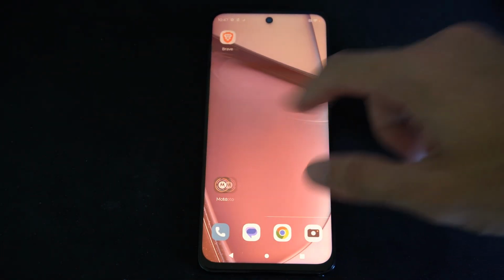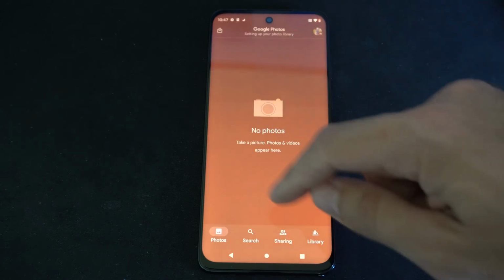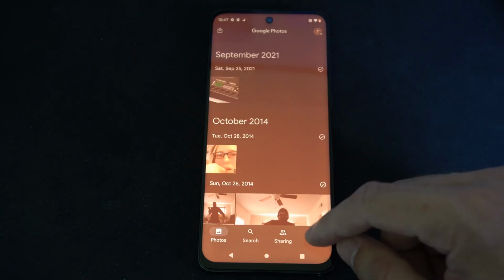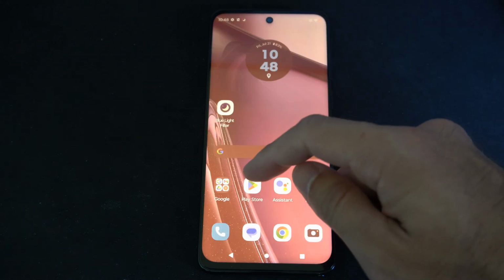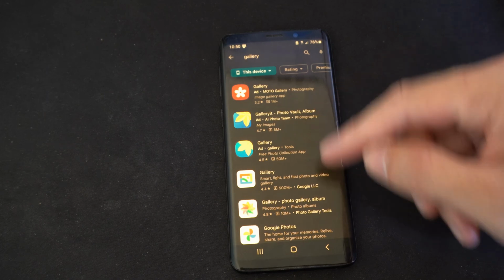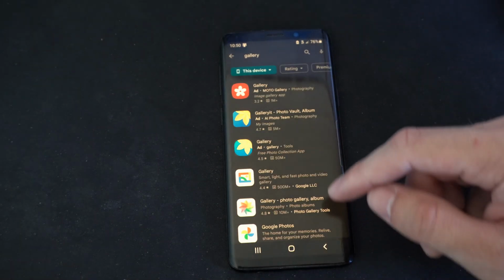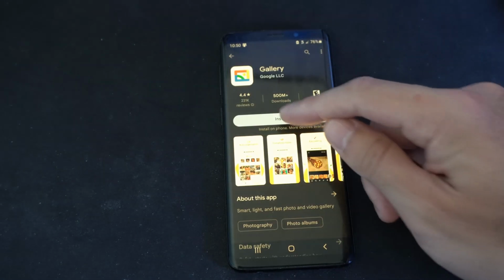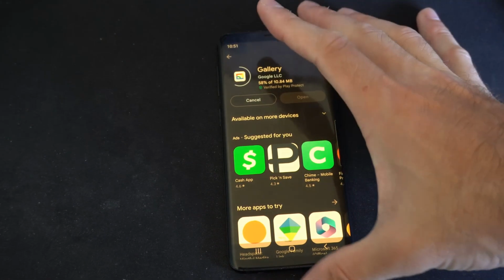How to Fix Photo Gallery Not Showing on Motorola Phone (Easy Tutorial)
Do you want to know how to fix the photo gallery not showing up on your Motorola phone! To do this, go to the camera app and you will be able to find the gallery on here. Otherwise, look for photos under the google folder on your phone or go to the google play store and type in gallery and get the moto app or the google gallery app.